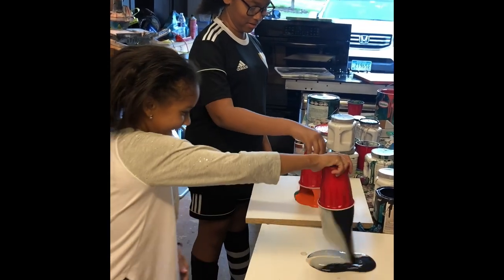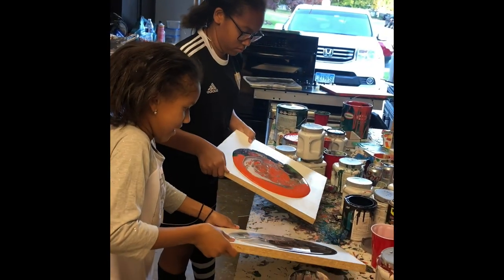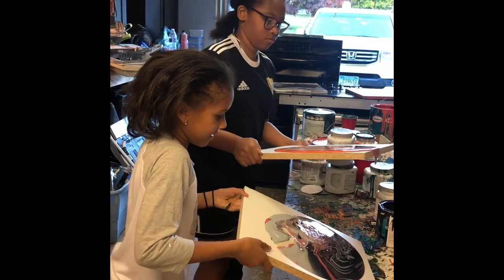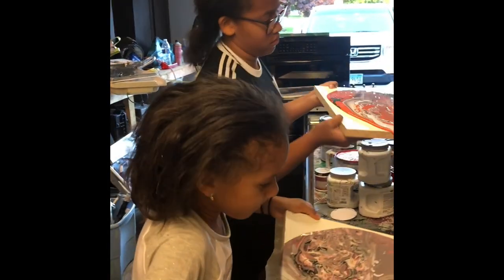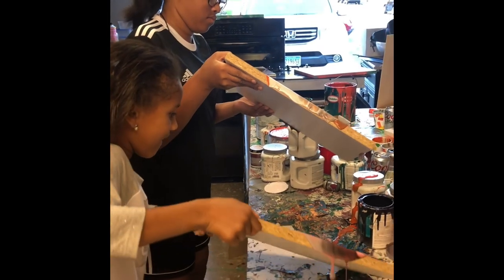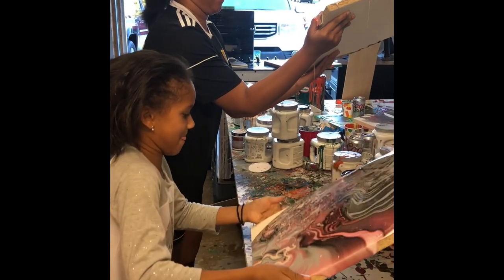Paint Pouring with B! | Sbeck Traditions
Watch my girls paint pour with my friend B. Super fun and you get an amazing one of a kind piece of art when you’re done.